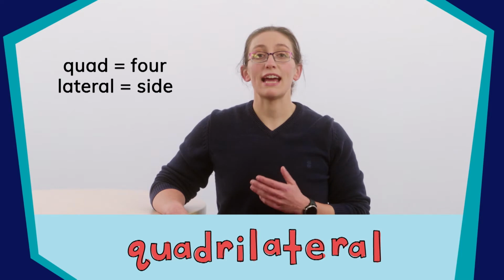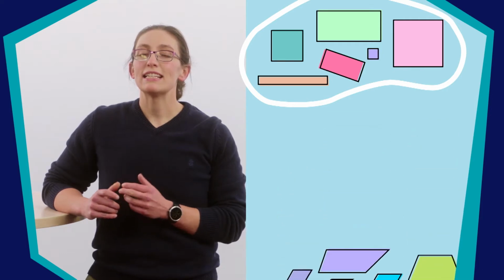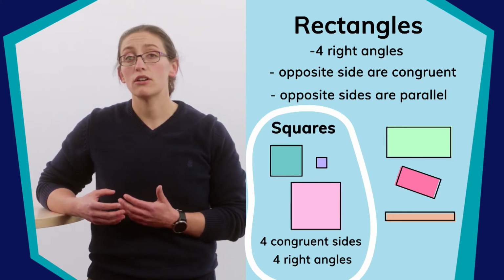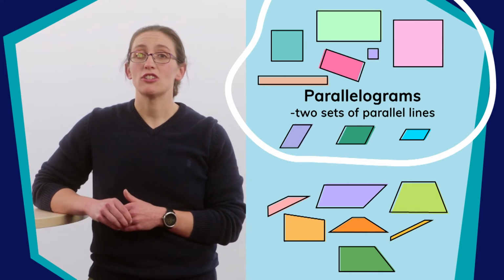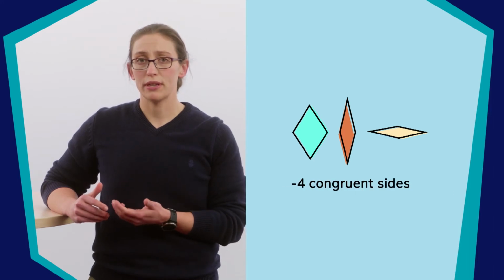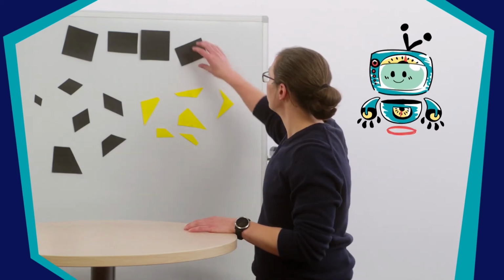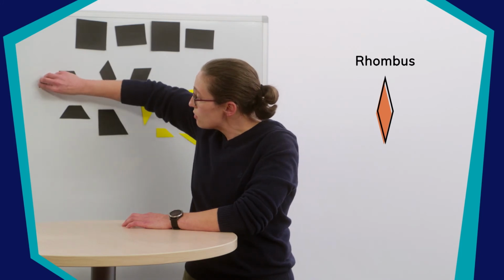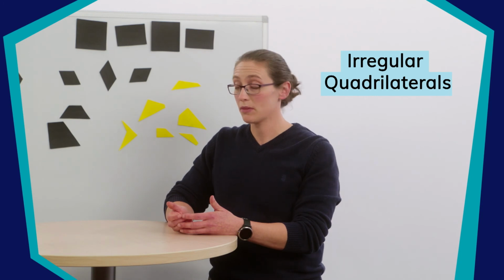At Home Learning - Are You a Square?!? Math Grades 4 - 5